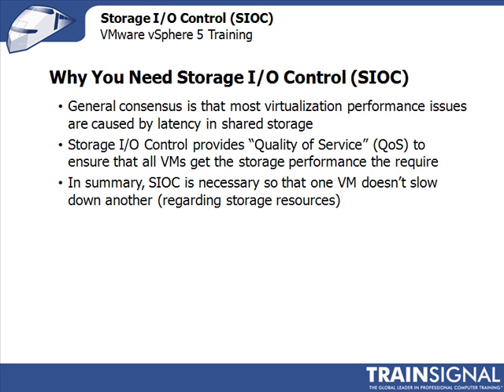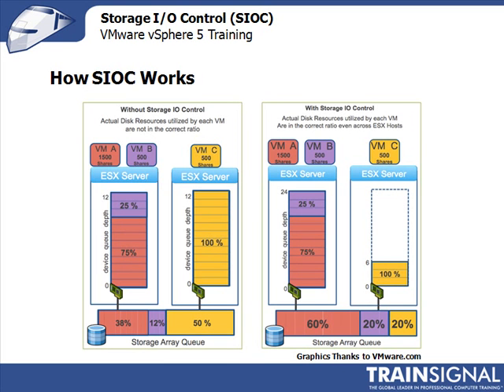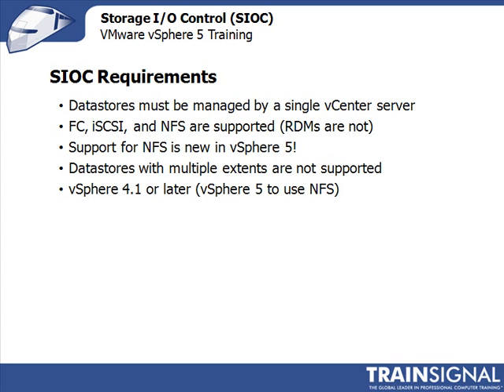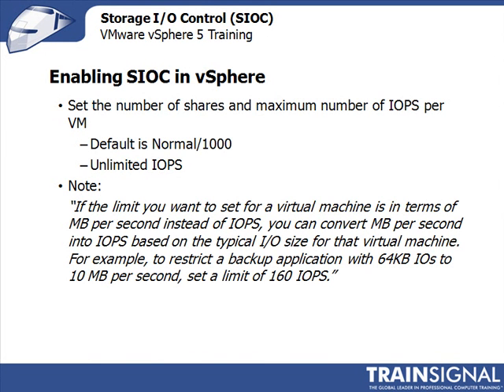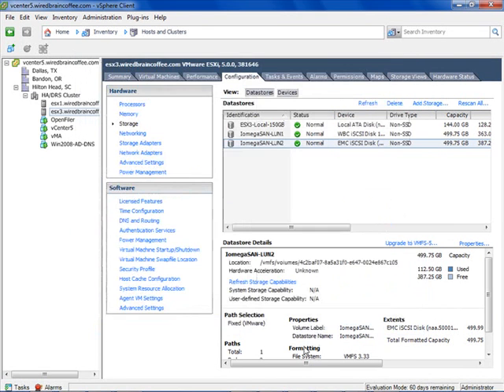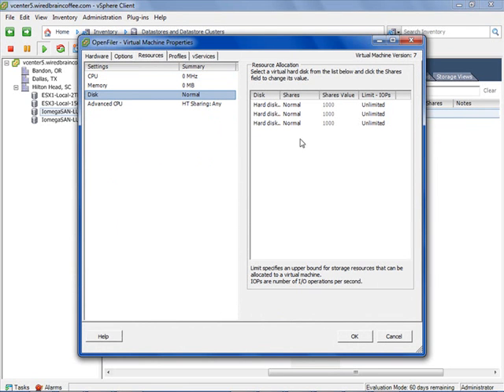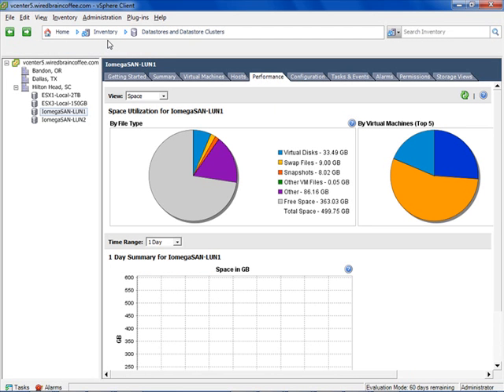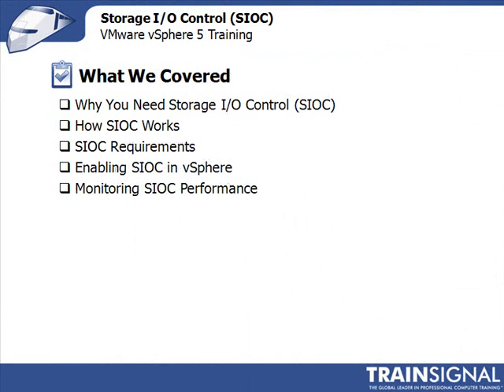Lesson 33 Storage IO Control SIOC